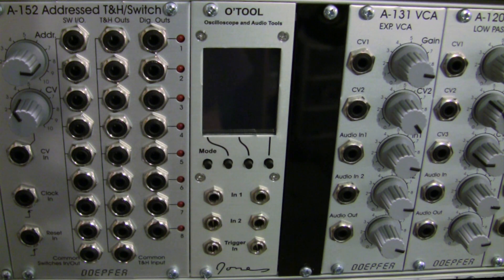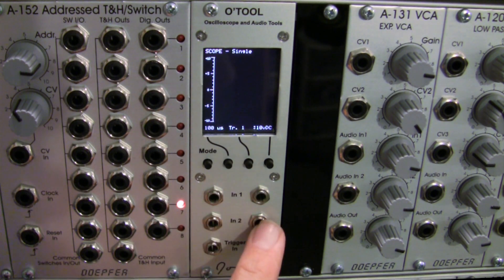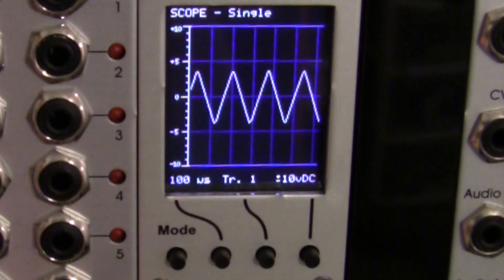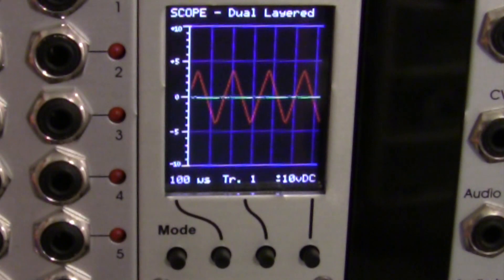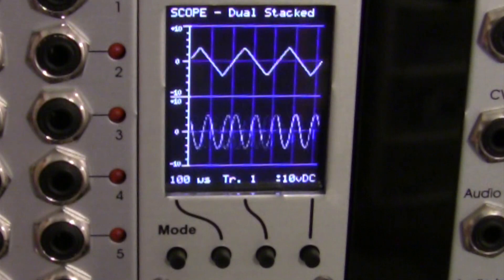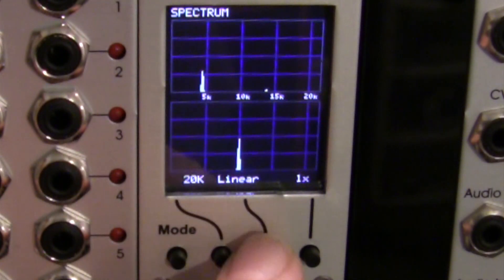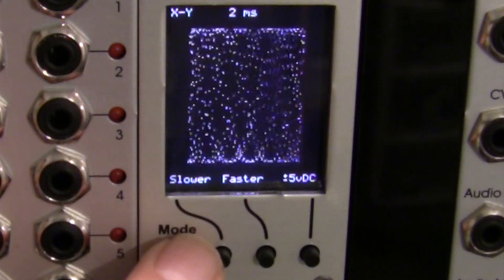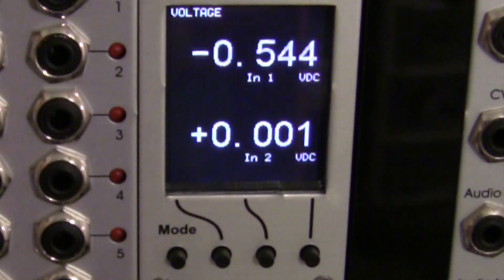Modular Wild Presents Profile-Dave Jones O'Tool